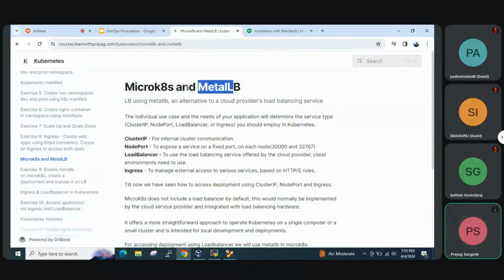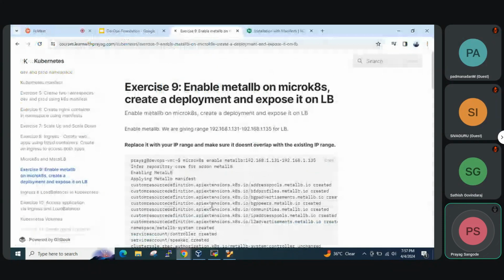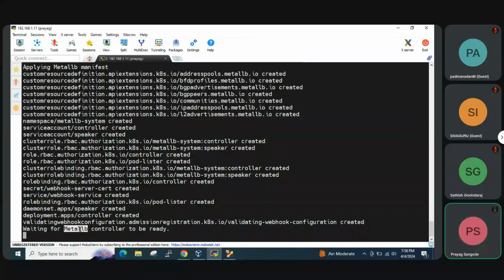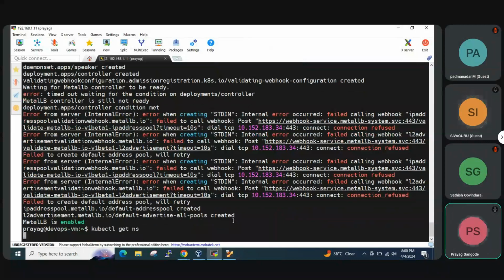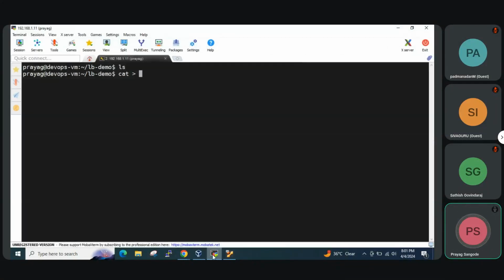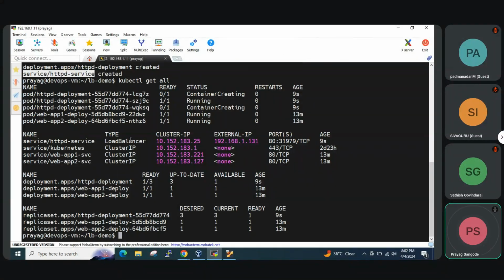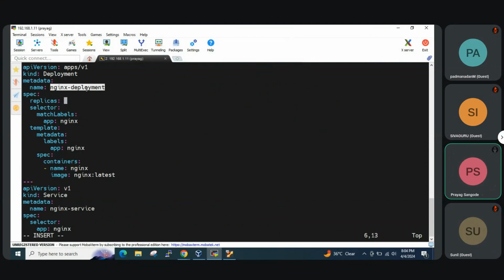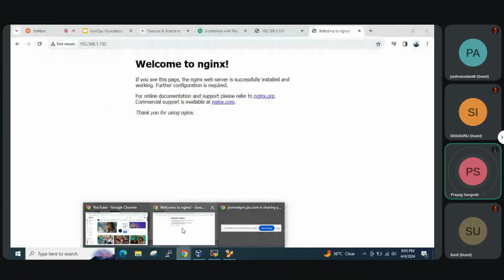March730PM metallb lab